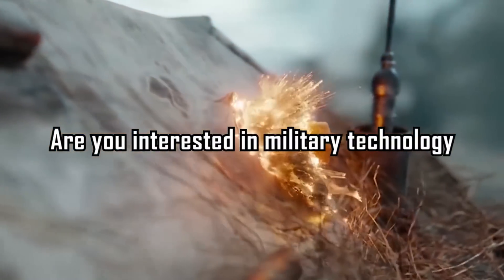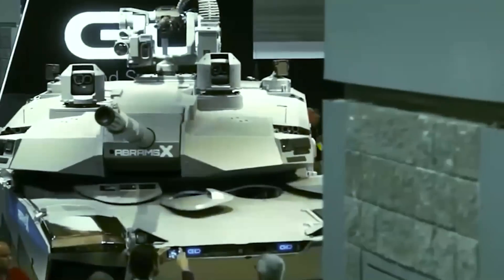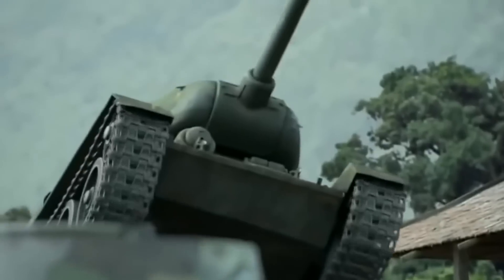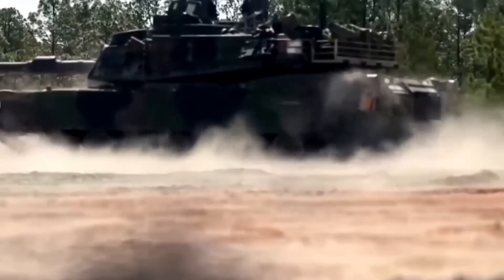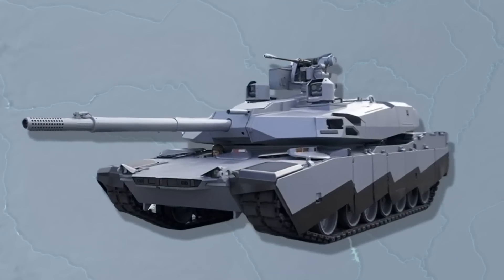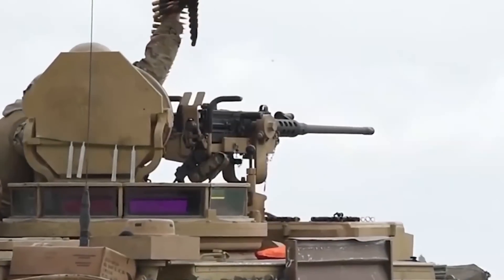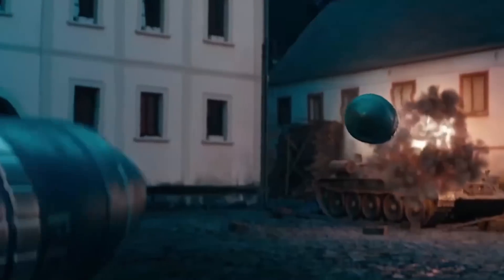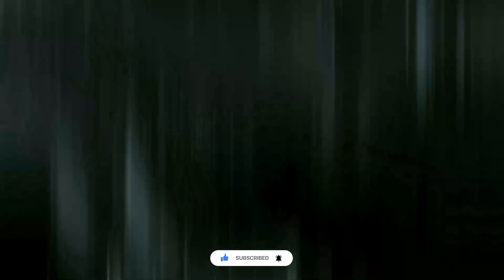Finally, U.S. shocked the world and Russia with Its new stealth tanks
Welcome to Force Army, the ultimate destination for military news and analysis on YouTube! Our channel is dedicated to providing you with the latest and most comprehensive coverage of the world of armed forces, from breaking news and live events to in-depth analysis and expert commentary. Our team of experienced journalists and military experts work tirelessly to bring you the most accurate and insightful reporting on all aspects of military life, both at home and abroad. With our finger on the pulse of the military community, we aim to bring you the most important stories and issues that impact our troops and their families, as well as the broader political and strategic landscape. Whether you're a military insider or simply interested in staying informed about the state of our national defense, you'll find everything you need right here on Force Army. So subscribe now and join our community of military enthusiasts and news junkies as we stay ahead of the curve and bring you the most compelling content in the world of military news.

Are you interested in military technology? Then you're in luck! In this video, we'll be taking a closer look at the latest tank to come out of the United States - the Abrams X. But before we dive into the new features of this tank, let's take a step back and look at the history of the Abrams.
The Abrams tank, named after General Creighton Abrams, has been a staple in the US military since its introduction in 1980. Over the years, it has undergone several upgrades, but they have all been cosmetic. The tank's caliber grew from 105 to 120 millimeters but remained the exact vehicle. Meanwhile, the Russians had developed their T-80 tank four years earlier and the T-90 Vladimir tank in 1991, making the Abrams seem outdated.
However, the US military has finally responded to this challenge with the Abrams X. While the tank's official presentation will take place at the AUSA 2022 exhibition in Washington, we have a 15-second clip from General Dynamics, the lead developer of the project, to give us a sneak peek.
The brand-new turret with a lower profile is one of the most noticeable changes. This significantly differs from modern Western tanks, typically taller than their Russian counterparts. However, being taller also means being easier to detect and more vulnerable to sub-caliber shells. The reduced height of the Abrams X's turret addresses this issue, giving it a better chance of survival on the battlefield.
But what does this mean for the comfort of the tank's crew? There are two possible explanations. The designers could have sacrificed comfort for survivability or decided to make the turret uninhabited, reducing the need for comfort features. Another interesting point is the height difference between the Russian Vladimir tank and other Western tanks. The Russian tank is much shorter, standing at only 2230 millimeters, while the German Leopard 2a7 is 3180 millimeters tall. It's still being determined why there's such a significant height difference, but Western designers may prioritize comfort over survivability.
In any case, the Abrams X represents a significant step forward for the US military and will surely be a formidable opponent on the battlefield. Keep an eye out for more updates on this exciting new tank!
The new Abrams X will be a game-changer in the world of tanks. With its advanced protection systems and state-of-the-art weaponry, this tank will dominate the battlefield like never before. First off, let's talk about protection. The tank crew will be under the turret, protecting them with its entire thickness. Plus, there's the possibility of an armored capsule for the crew, which can save them even in the case of an ammunition explosion. And trust us, in a tank, the outbreak of the ammunition is a hundred percent death of the crew.